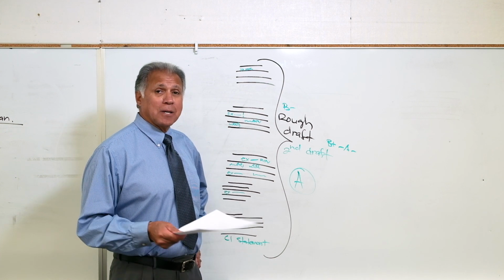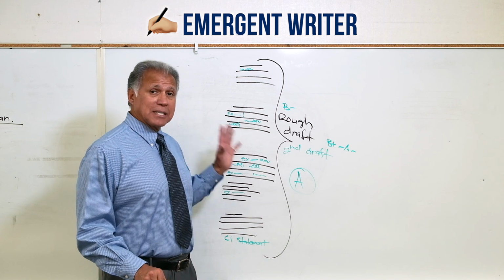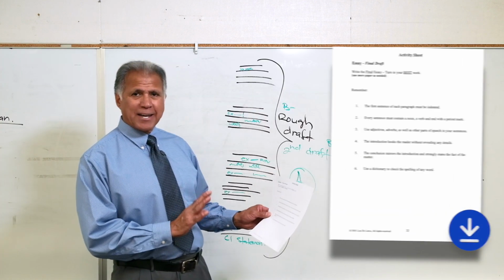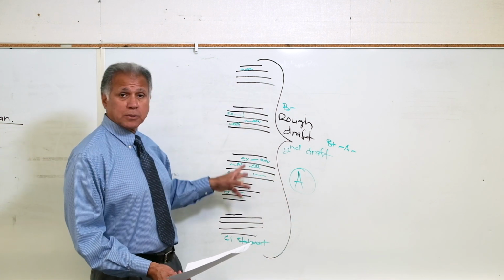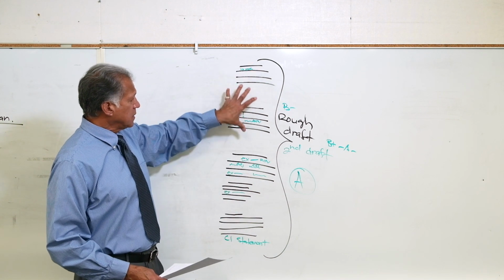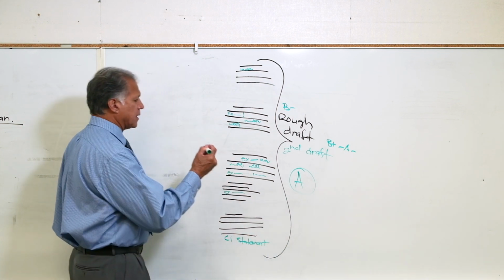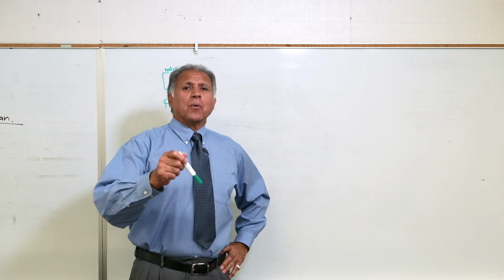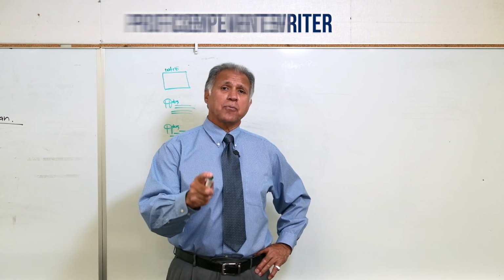The Emergent Writer | LAST EPISODE of the Progressive Writing System Free Online Course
Welcome to the last episode of The Progressive Writing System, the step-by-step beginner's essay writing course, anyone can learn. You will learn tips and tricks to double-check your essay before sending it off + receive your Certification of Completion stating that you are now an  EMERGENT  WRITER!

Thank you for joining us, see you in the next program!

Your teacher,
Lou